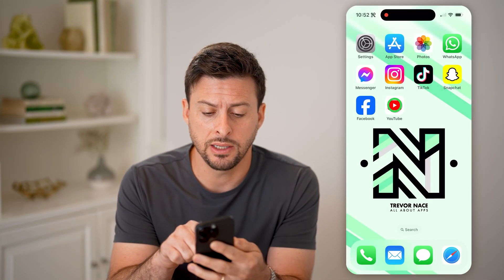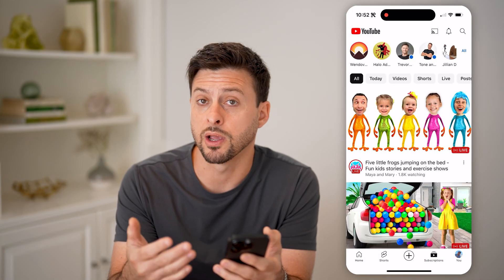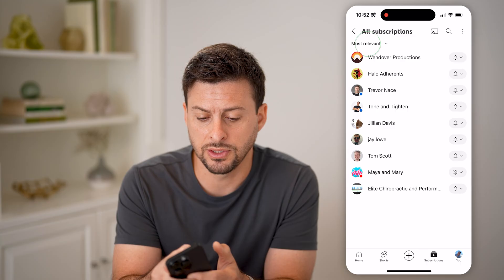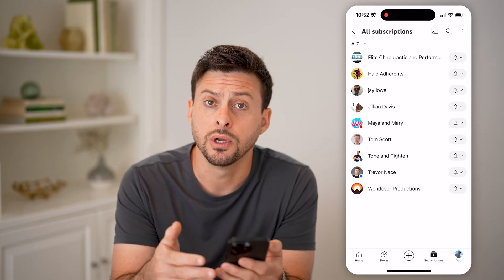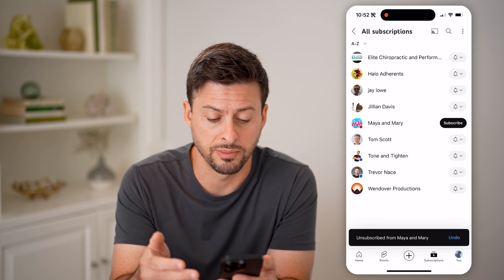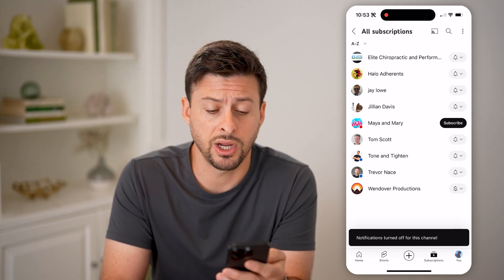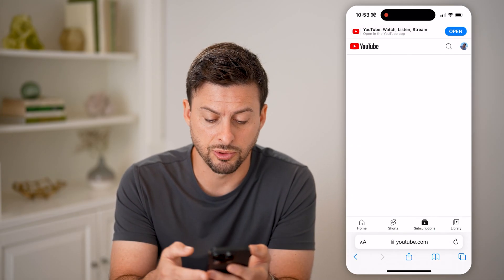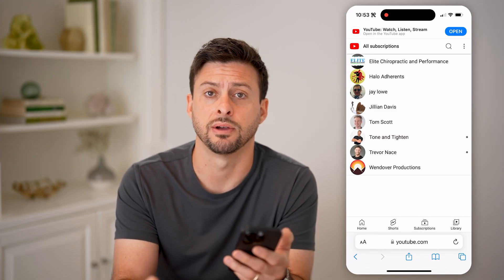How To Edit And Organize Subscriptions List On YouTube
Here's how to edit and organize your subscription list on YouTube so you can adjust which creators you've authorized seeing future uploads for.